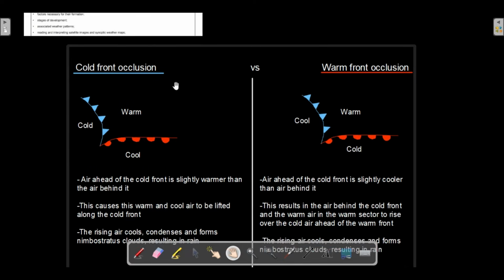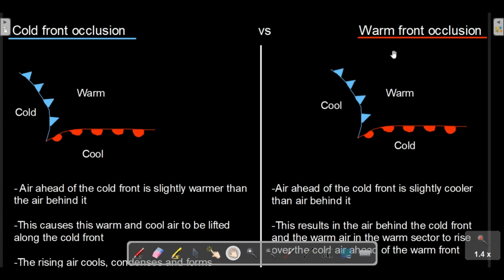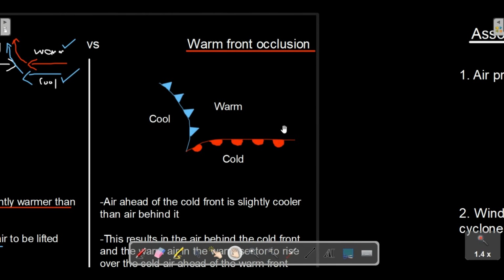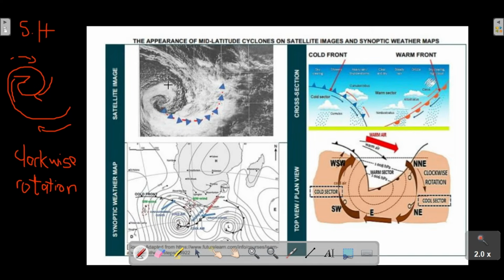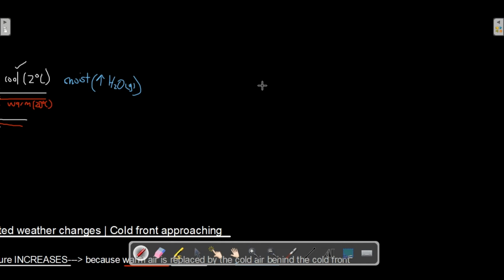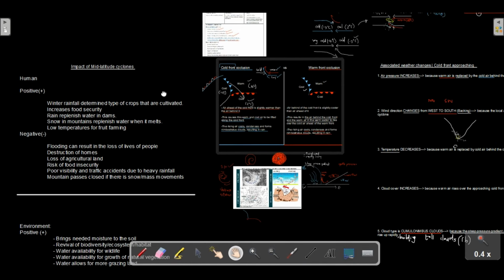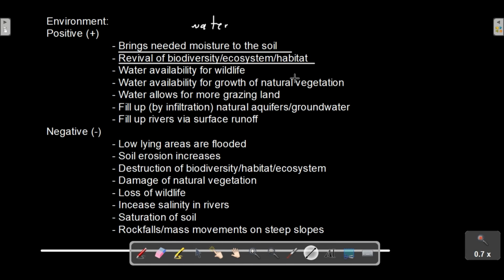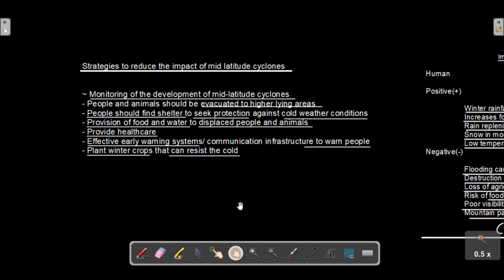GEOGRAPHY GRADE 12|WARM & COLD OCCLUSION FRONT|IMPACT & STRATEGIES OF MID LATIT. CYCLONE|MADE SIMPLE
This video forms part of the GRADE 12 GEOGRAPHY CAPS series. In this video we discuss the difference between warm occlusion front & cold occlusion front, weather changes associated with an approaching cold front, the impact of mid latitude cyclones and the strategies to reduce the impact of mid latitude cyclones.PLEASE LIKE, COMMENT & SUBSCRIBE.